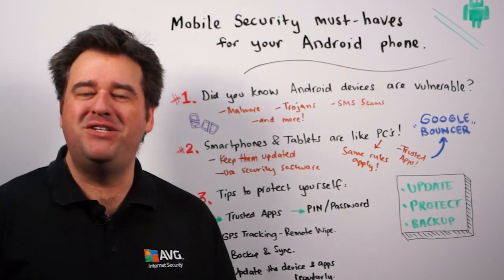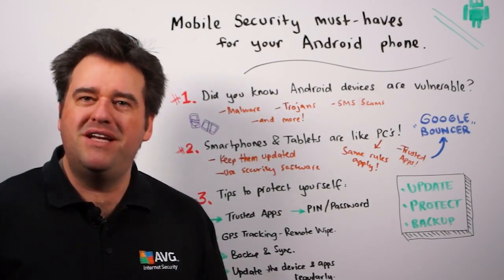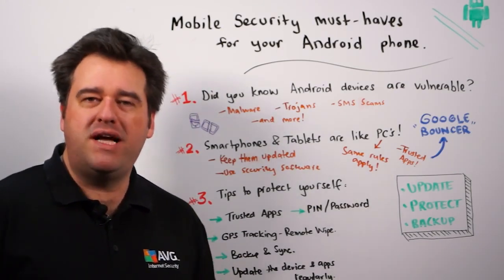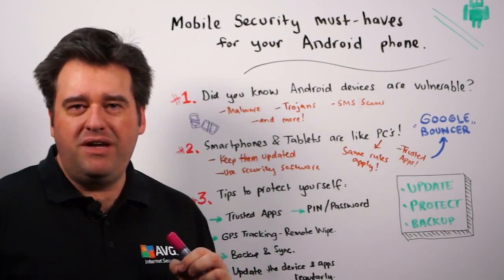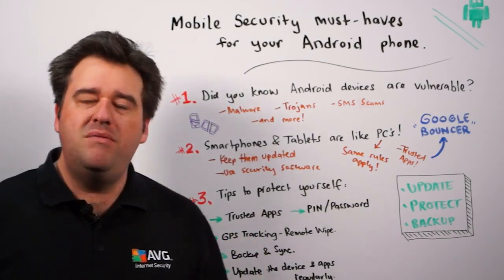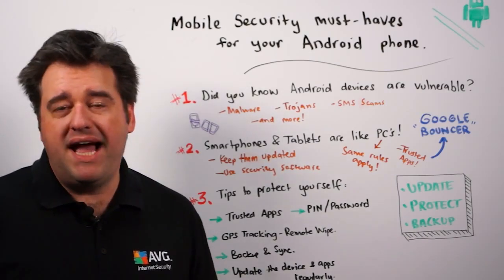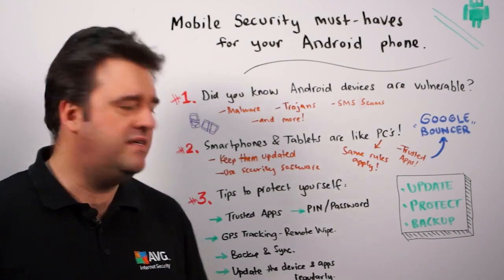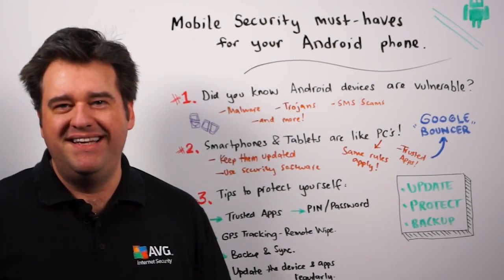AVG's Michael McKinnon Explains Mobile Security And Must Haves For Your Android Phone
Did you know that the same threats that are a problem for your PC are also threats to your Android phone? AVG Security Advisor, Michael McKinnon, provides important security tips for protecting your mobile devices from malware.